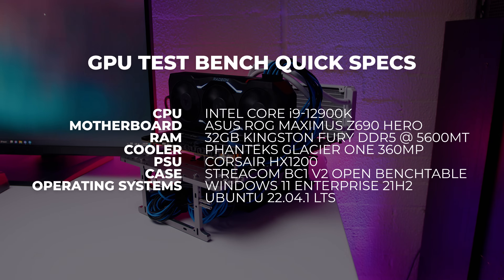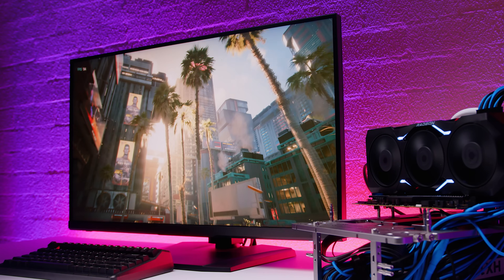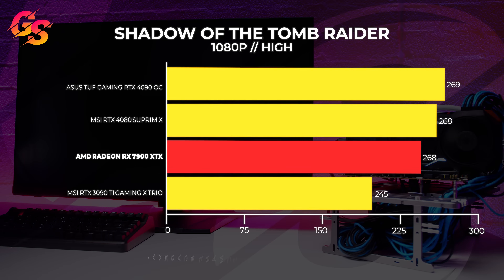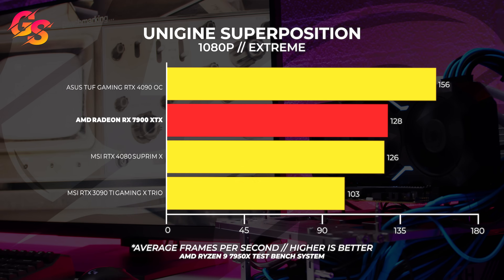AMD Radeon RX 7900 XTX: The AMD & NVIDIA "tug of war"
Chapters
0:00 - You've all been waiting for this
0:29 - AMD Radeon RX 7900 XTX Specs
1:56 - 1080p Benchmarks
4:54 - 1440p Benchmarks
7:01 - 4K Benchmarks
9:21 - Thermals, Power & Acoustics
10:45 - The Life Metric & COD:MW2 Comparison
12:20 - Whats the catch?
14:42 - Pricing & Availability
15:29 - Final Thoughts